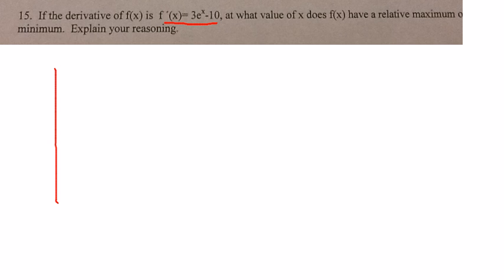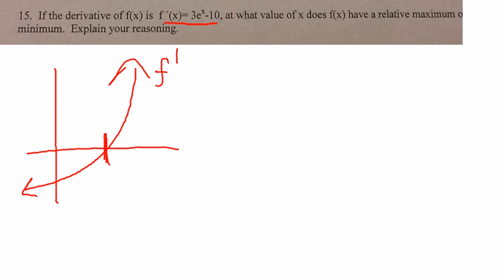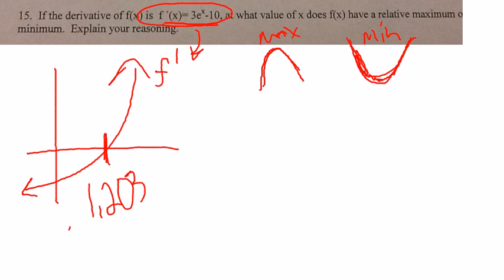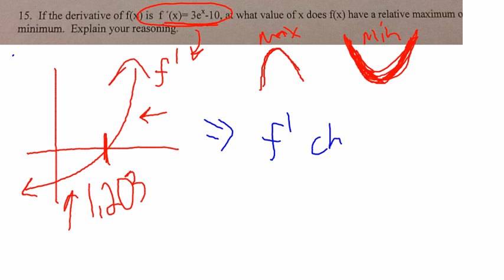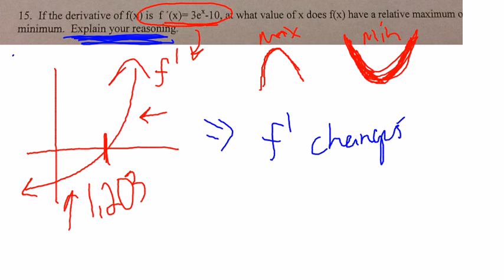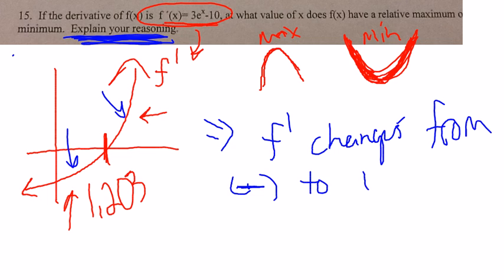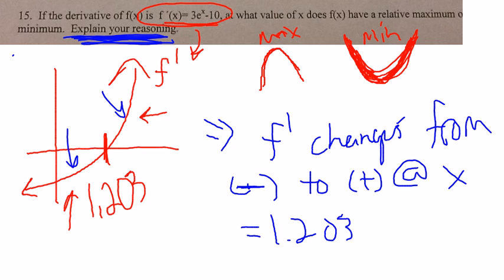AP Calc AB Ch 3 Test Study Guide 15